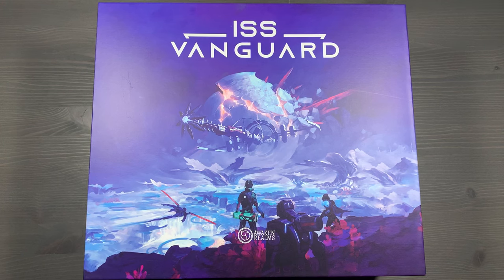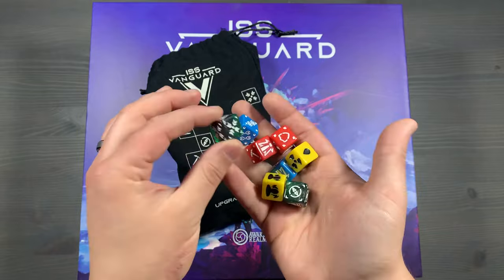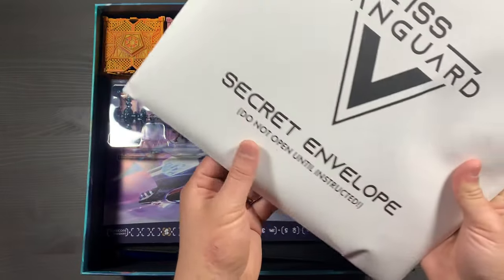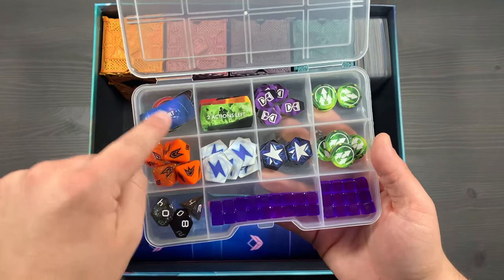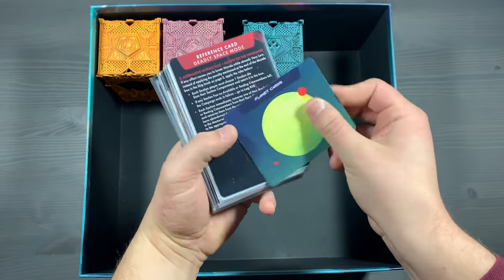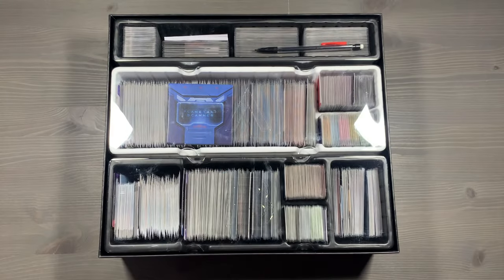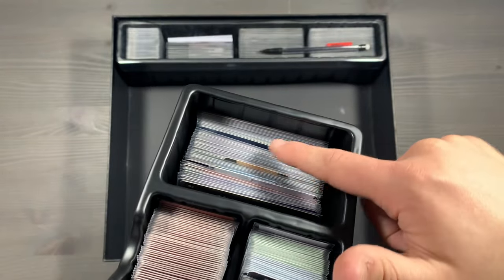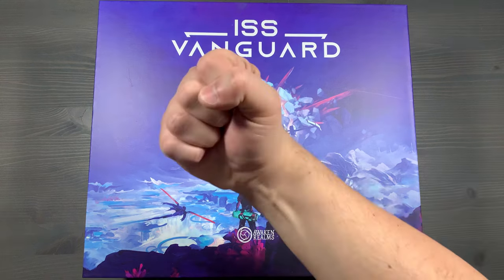Organizing ISS Vanguard (Wave 1, All-In Sundrop Pledge, Fully Sleeved, Coin Capsules) SideGame LLC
All of humanity has joined forces to embark on an epic journey across the stars in ISS Vanguard! Join Mackenzie Franklin from SideGame LLC as he goes through how we organize our copy of the board game ISS Vanguard! This is a fully sleeved All-In Kickstarter copy of the game with the Sundrop wash. How do you organize your copy of ISS Vanguard? What’s your favorite section to play as? Who’s your favorite crew member? What have been your favorite planets to explore? We’d love to hear what you think! SideGame Strong!

Personnel Files Expansion
Coin Capsules (21 mm)
Exacto Knife

0:00 Introduction
0:50 Posters
1:06 Dice Tower
1:36 Replaced Card Trays
1:57 Replaced Standees, Tokens, and Colored Bases
2:20 Upgraded Dice
2:52 Organizing: Core Box: Rulebook and Planetopedia
3:08 Where We Are in the Campaign (How to Use this Video)
4:17 Ship Book
4:59 Secret Envelope
5:23 Core Game Miniatures
5:55 Ship Boards, Operations and Log Book, Prologue Booklet, Personnel Files, and System Maps
6:29 Awaiting Envelope
6:57 Crew Member Boards and Unlockable Section Dice
7:27 Small Component Organizer (Various Tokens, Markers, and Dice)
8:20 Leads Bag and Coin Capsules
9:02 Pet Miniatures and Playmats
9:21 Section Containers
10:34 Reference, Enemy Cards, and Planet Cards Divider
11:12 Packing it Up: Core Box
12:13 Organizing: Close Encounters Box
12:36 Tokens Not Replaced by Miniatures
12:58 Packing It Up: Close Encounters Box
13:12 Organizing: Sleeves Box: Extra Sleeves
13:30 Replaced Trays
13:47 A Tray: Planetary Scanner, Points of Interest, Mission, Global Conditions, and Production Projects Cards
14:19 Discovery, Gathered Discovery, Events, and Lander Mod Cards
14:43 B Tray: Armory, Unavailable Equipment, Resting Crew, Recruits, Landing Cards, and Recorded Planets
5:18 Facility Upgrades, Possible Situations, Future Situations, Research Project, Injuries, Rank Ups, Bridge Cards, and Removed from Game Area
15:52 Tray C: Pencil, Planetary Sheets, Personnel Files Cards
16:33 Unique Discoveries and Current Active Crew Members
17:33 Packing It Up: Sleeves Box
17:48 Don’t Remove These Trays
18:08 Closing